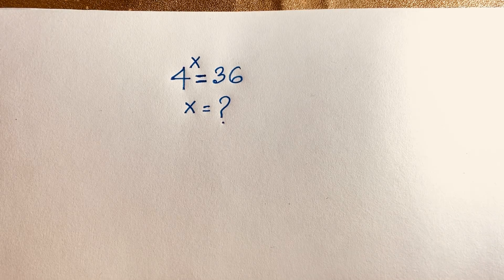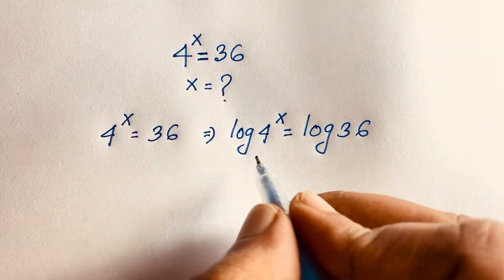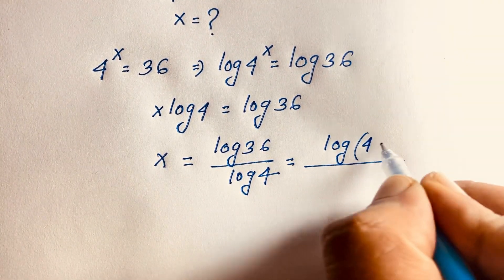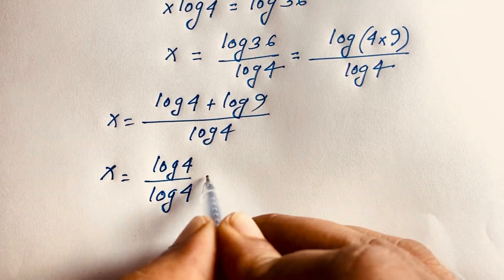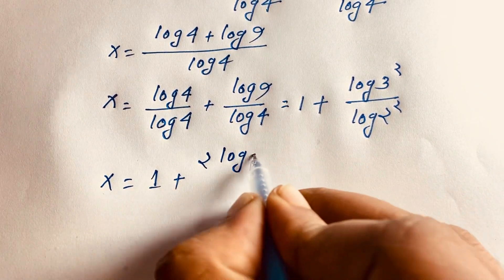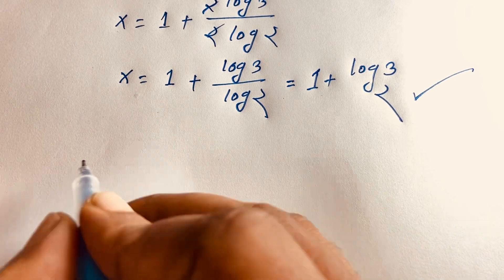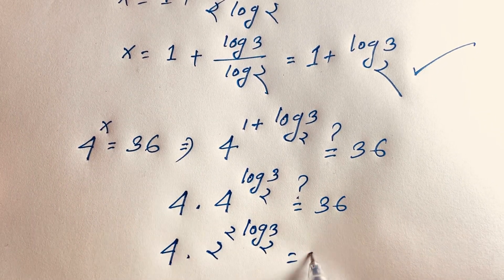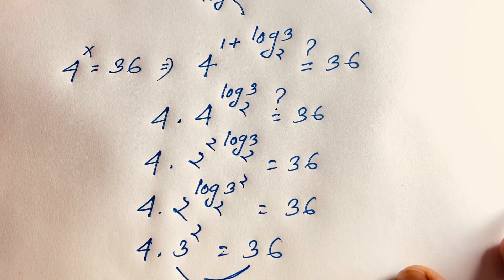Japanese | A junior math olympiad exponential equation solve. Find the value of X?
A nice Junior maths olympiad question solve